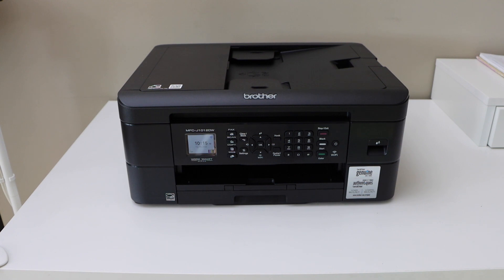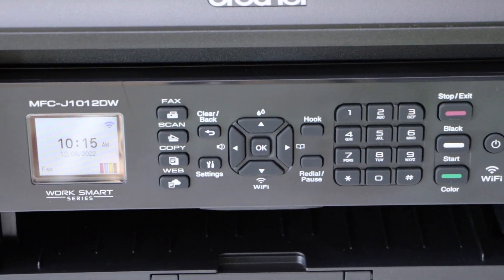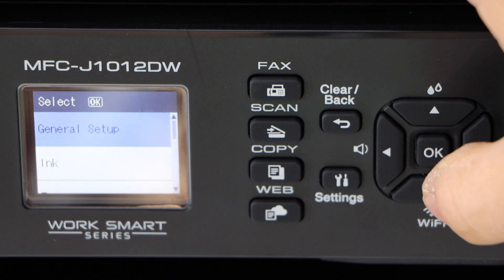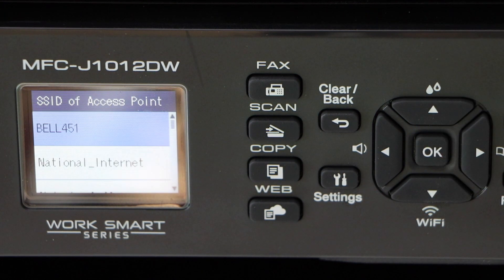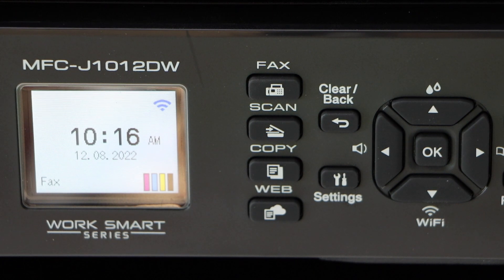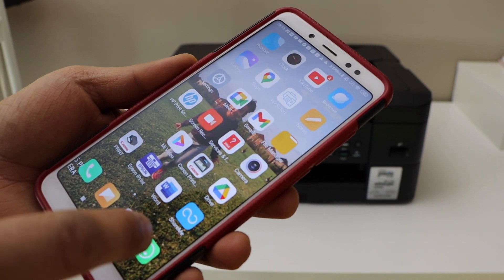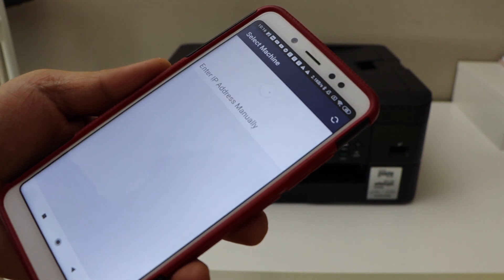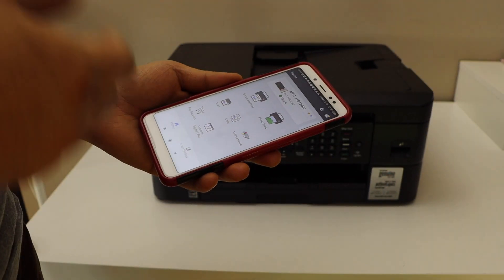Brother MFC-J1012dw Setup Using Android Phone, Wireless WiFi Setup.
This video shows how to set up your Brother MFC J1012dw printer using an Android phone and do the wifi setup.